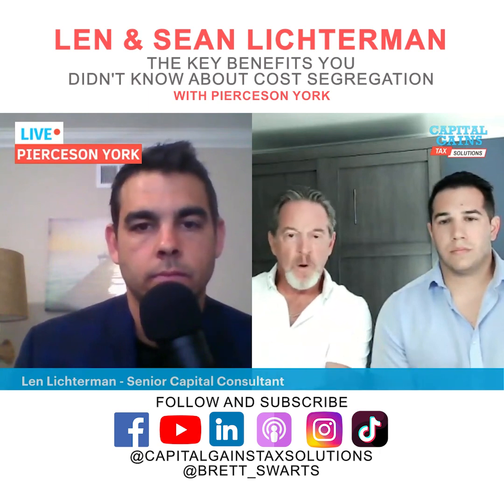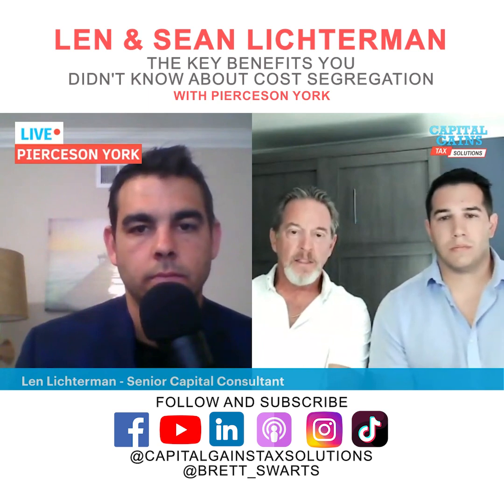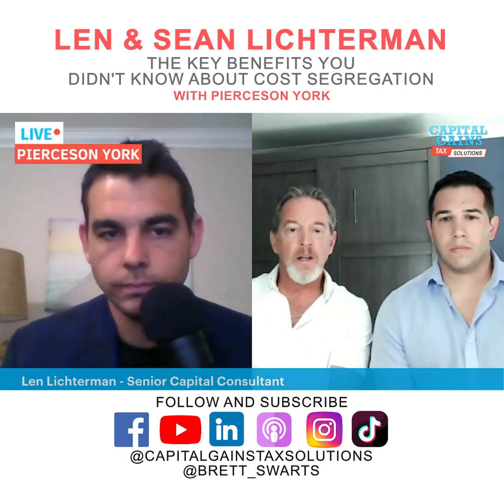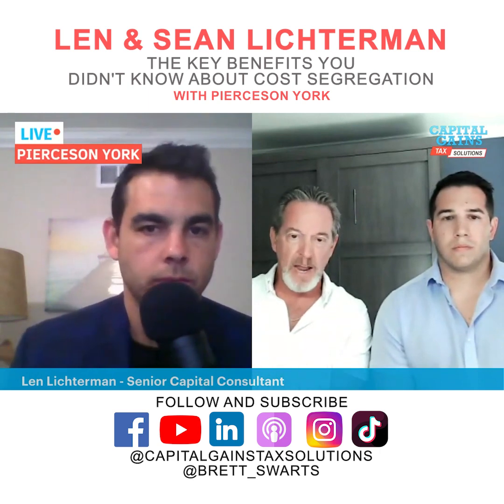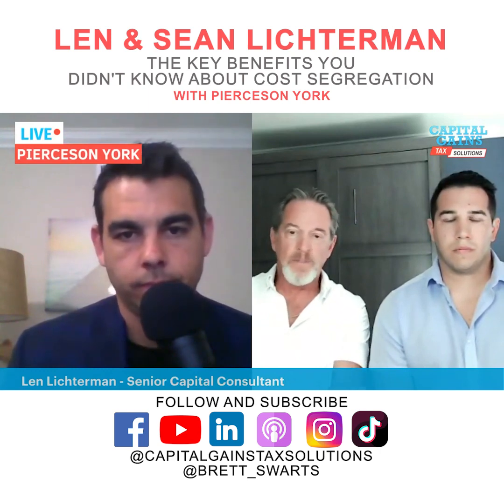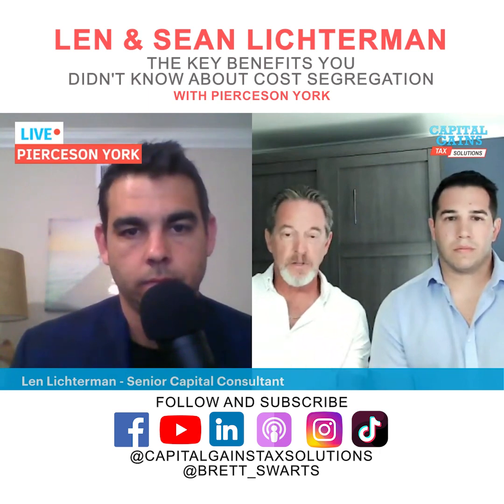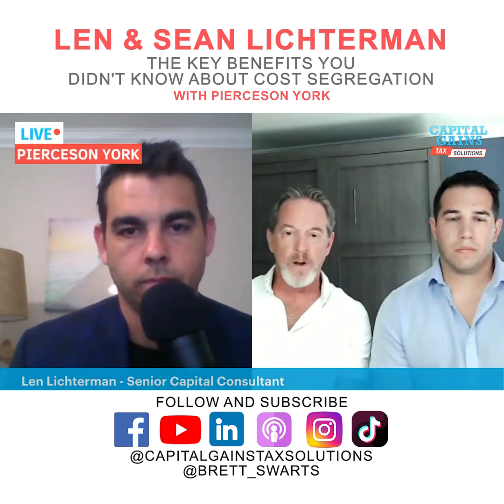The Key Benefits You Didn't Know About Cost Segregation with Len and Sean Lichterman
👨‍💻Get expert guidance you can use to exit your asset, defer capital gains tax and grow your wealth.

🚨 Selling an asset with at least $1M less gain and $1M net proceeds? Want to defer the capital gains tax? We can help you.

📞 Schedule a Strategic Call With Brett Swarts or a Team Member To Learn If the Deferred Sales Trust is a good fit or not

I believe that "EVERYBODY NEEDS A CAPITAL GAINS TAX EXIT EXPERT" - Brett Swarts

Do you want to exit your asset with an extra 25-50% of your gain or to help you achieve your goals? Have 40% estate tax challenges? Do you want your cash flow and tax flow to work harder for you? I can help. If you are serious about improving your odds to be successful in this uncertain marketplace, I will teach you how to become a 'Capital Gains Tax Exit Investor Expert', and show you how to exit and invest like a billionaire.

Drawing from our unique past experiences, both good and traumatic, we all have special value in life. I use my real estate and collegiate basketball background, combined with education and hands-on experience from the creator of the Deferred Sales Trust, then blend it with my entrepreneurial zeal to guide you.

Whether you have an exit plan guide or you are a guide for others who are exiting, this channel will help you. Welcome to the "Tax Flow Revolution."

What you need to know about Deferred Sales Trust

Follow Capital Gains Tax Solutions on Twitter, Facebook, and Instagram